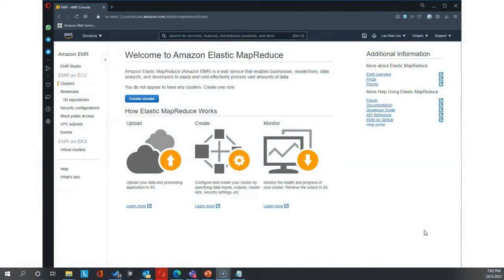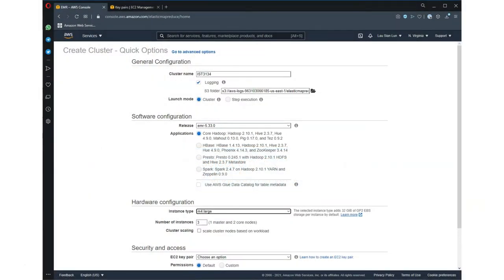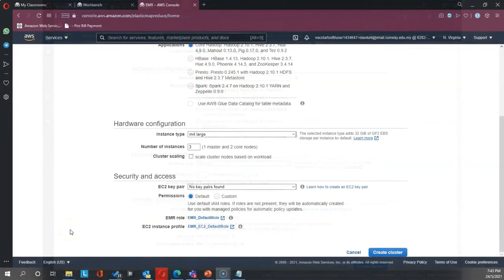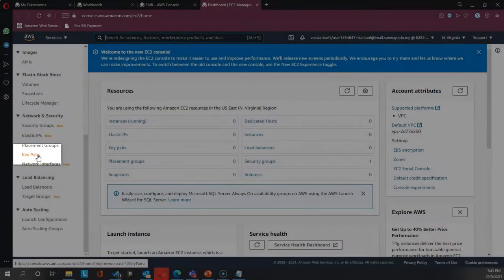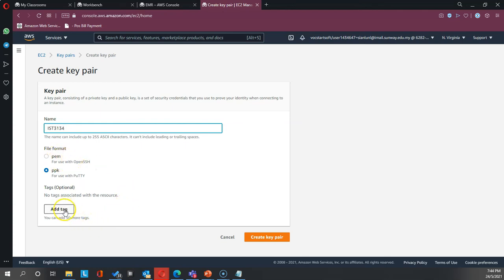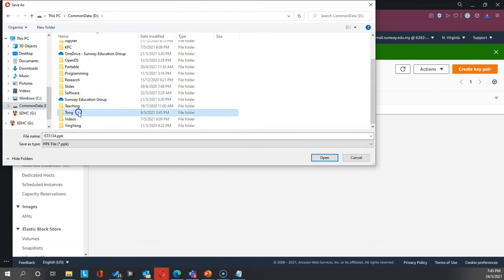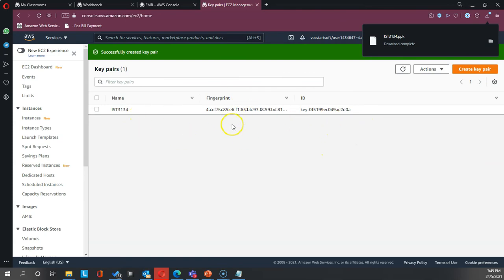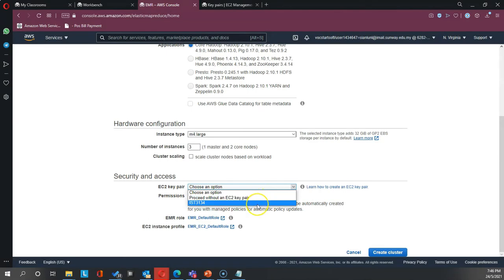Amazon EMR - Create new EMR Cluster #2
In this video, you will be guided step by step to configure and create your first Amazon EMR, including creating new key pair for remote access. Enjoy!

This video is Part #2 of the Amazon EMR Cluster Setup and Remote Access series. The whole list of videos are as follow:

Remember to terminate your cluster whenever you do not plan to do anything for extended time to avoid deduction of credits while not doing anything.